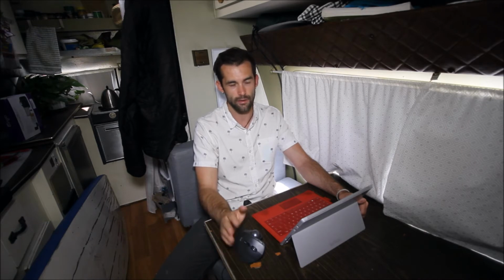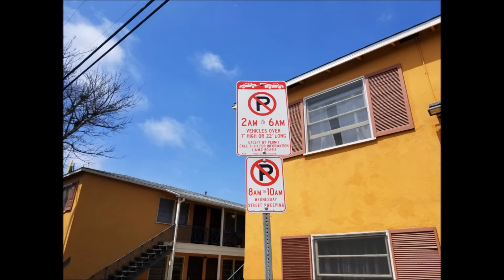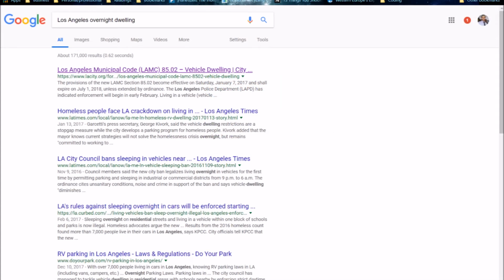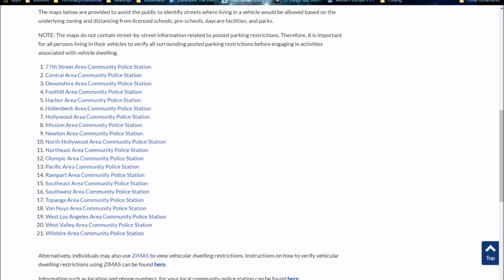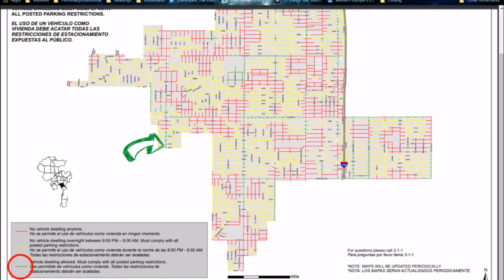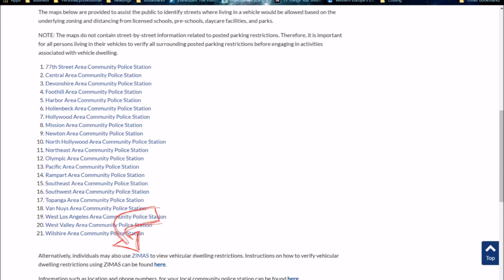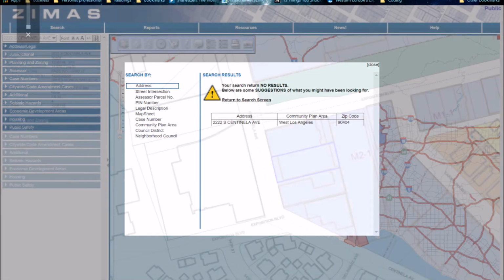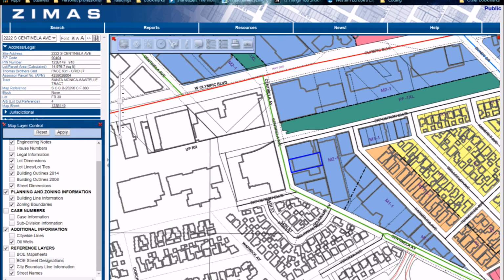Vanlife in Los Angeles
Living in a van in Los Angeles can be challenging, but here are a couple tips to make it easier. The city has provided maps that show you where you can park overnight.